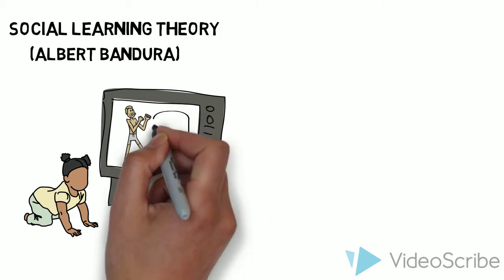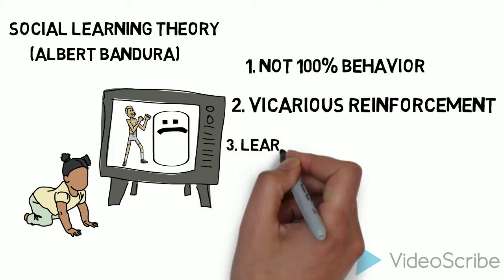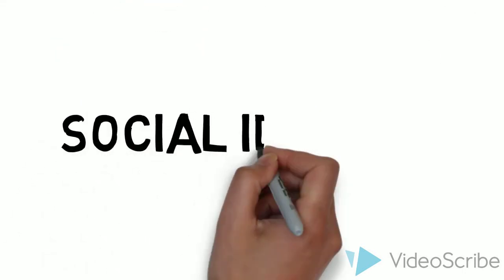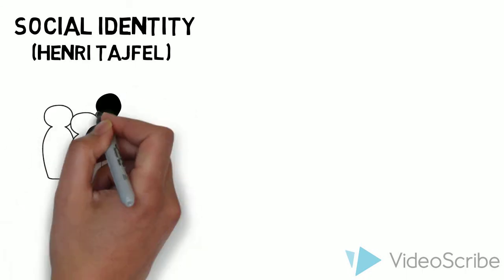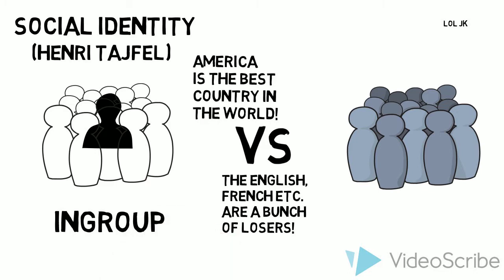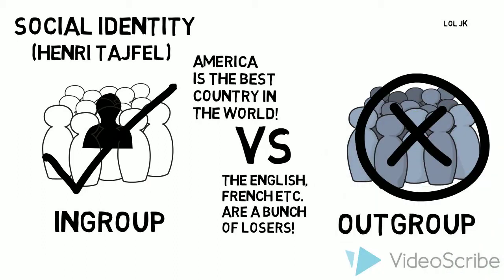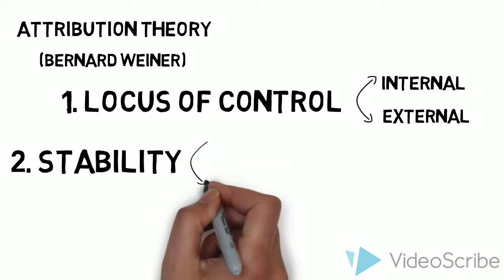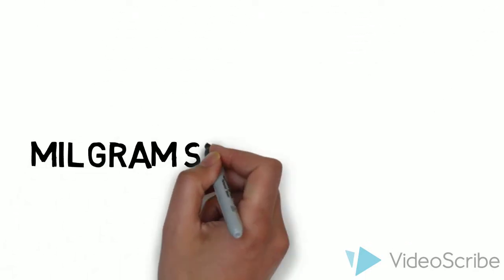Social Psychology Crash Course